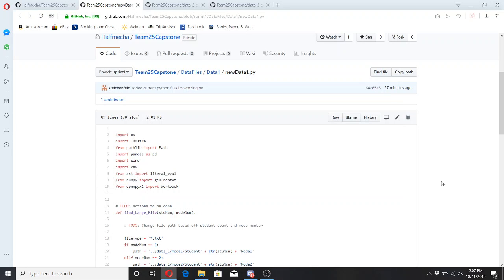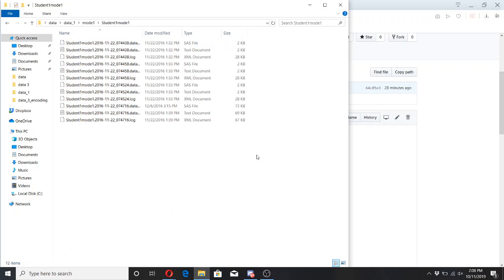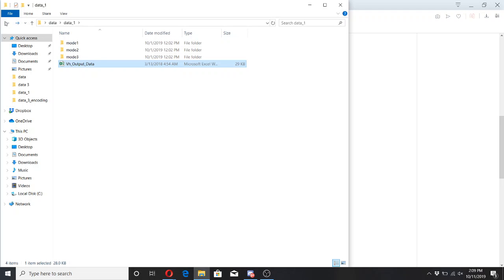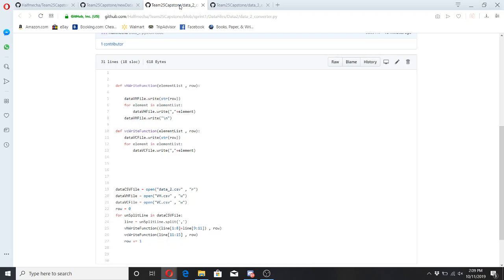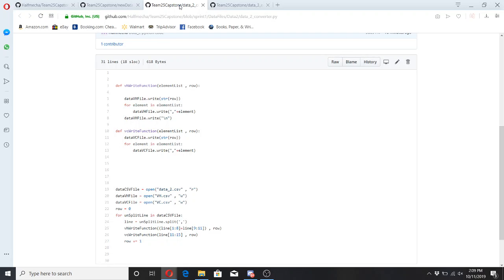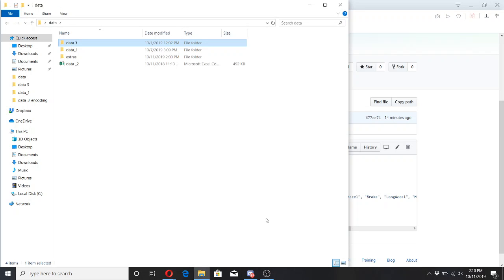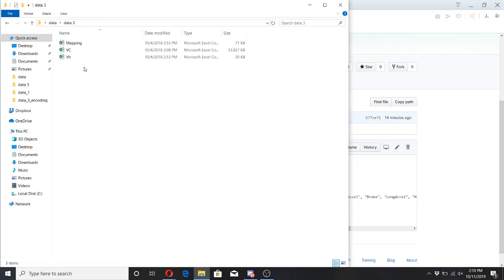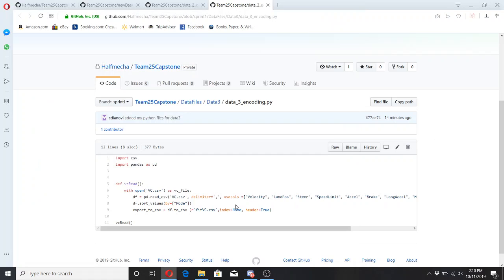SER 401 - Project 25 - Artifact Review 1